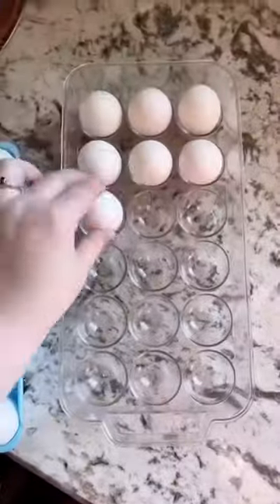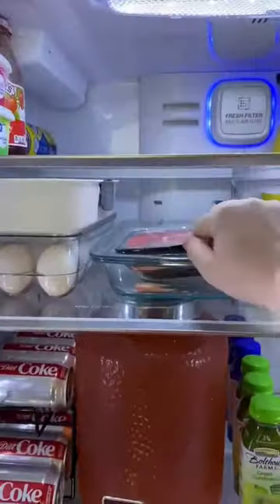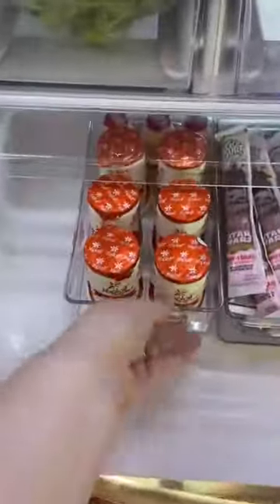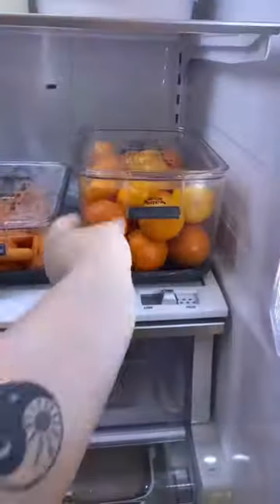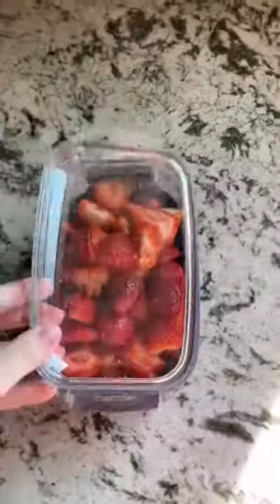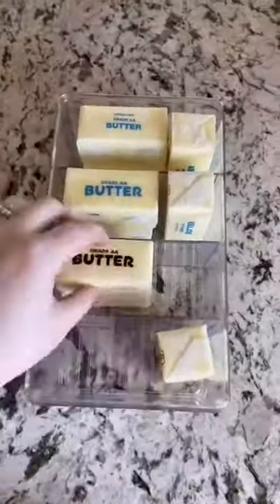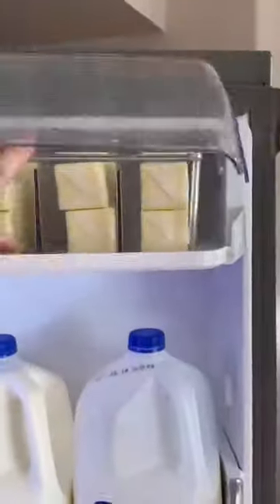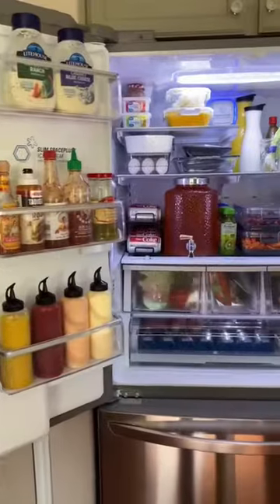Organizing The Fridge tiktok kandicebreinholt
Credit is in the title